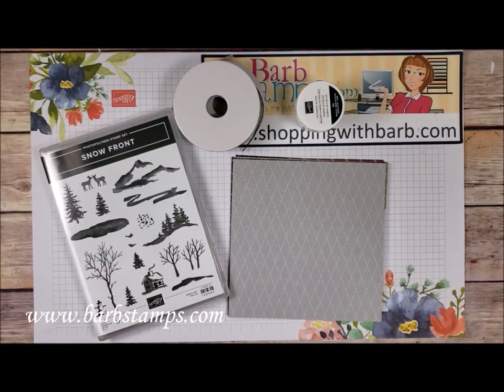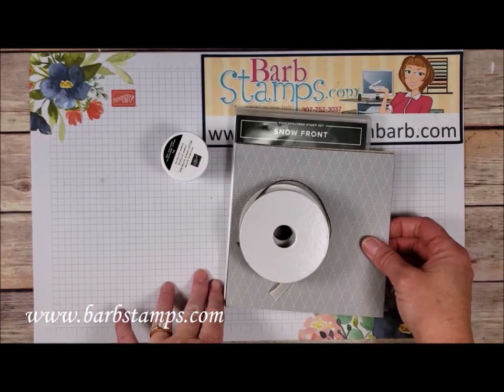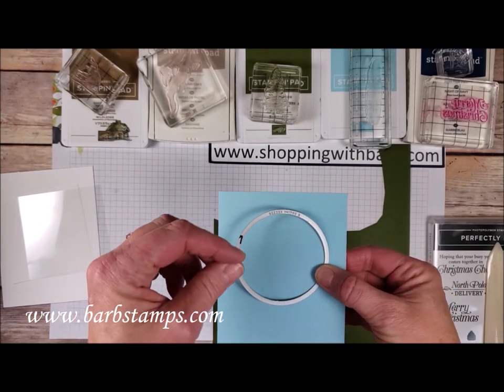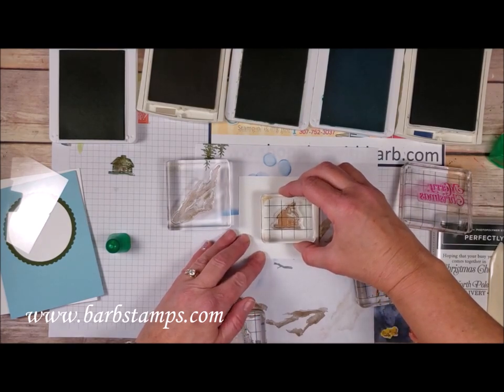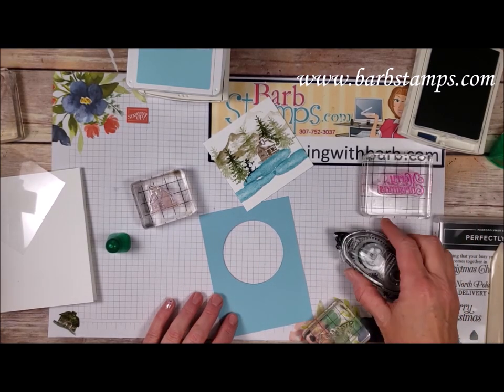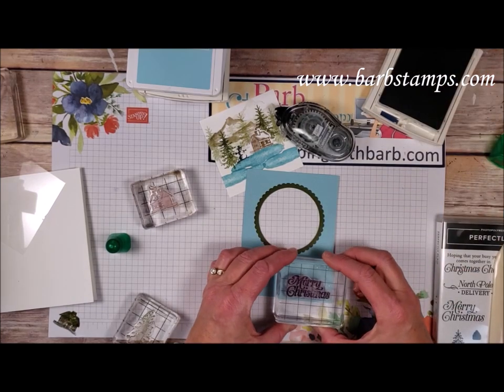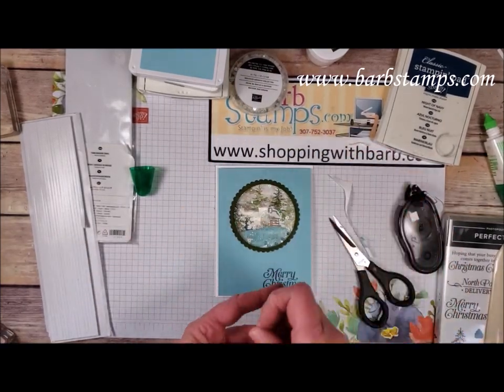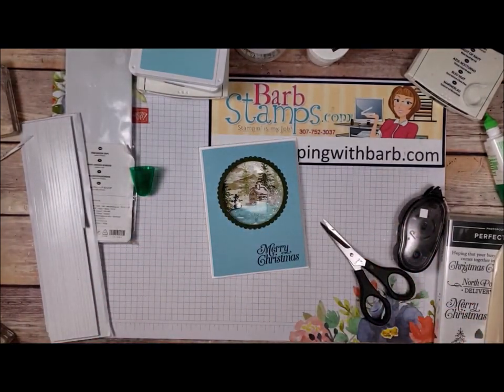Snow Front Shaker Card - Online Class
Snow Front Online Class Now Available
• Neutrals 6" X 6" (15.2 X 15.2 Cm) Designer Series Paper [149614]
Join me for my weekly Facebook Live Show every Thursday at 7:00pm Eastern Time, 5:00pm Mountain Time